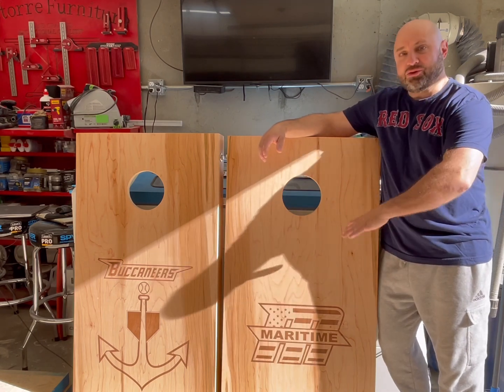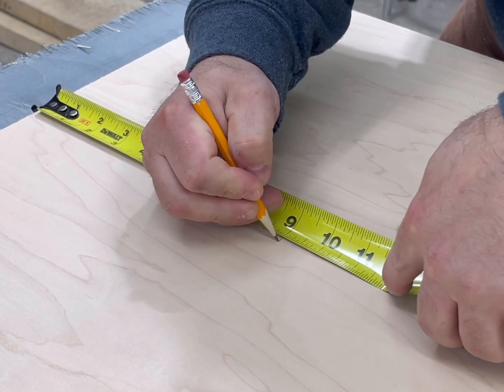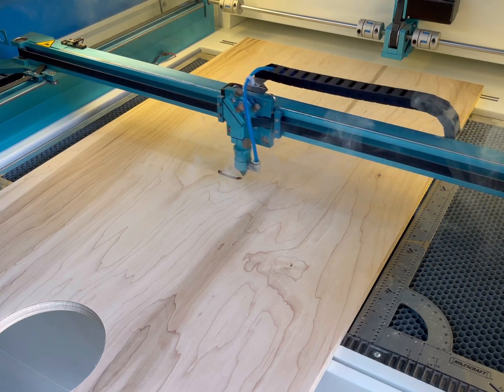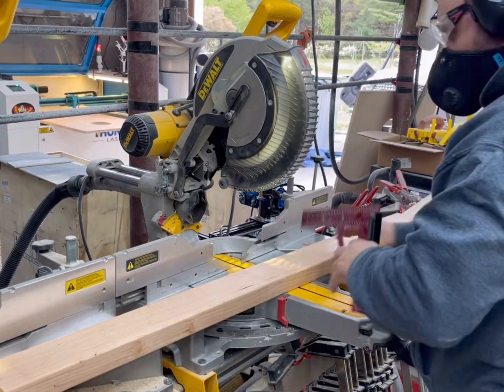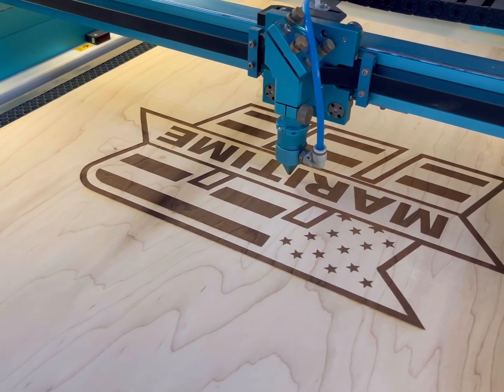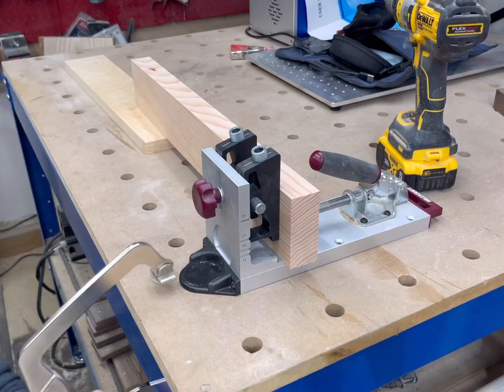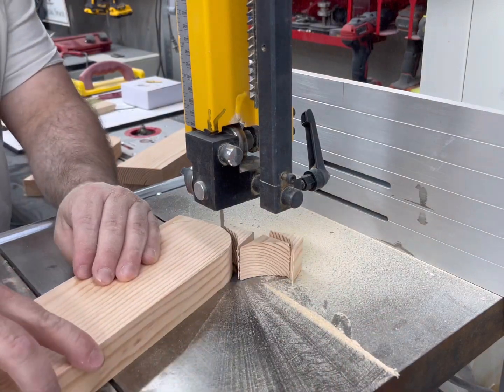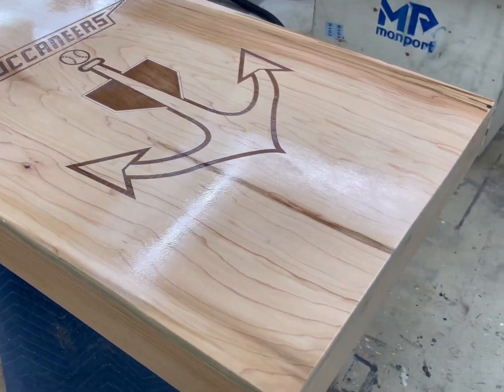Easy way to make a quality high end set of cornhole boards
Anyone can make a set of corn hole boards, which makes it a great DIY day project.  Below are the items I used for this build

3/4” maple plywood
4 8’ 2x4s
1/2”￼ x 4” bolts
1/2” washers and nuts

Tools used

Pocket hole jig.

Pocket hole screws

Brad point drill bits

Jointer planer combo